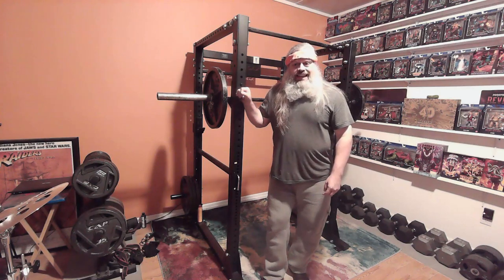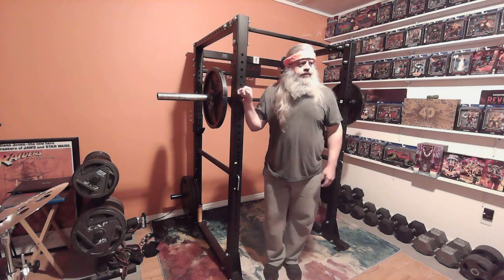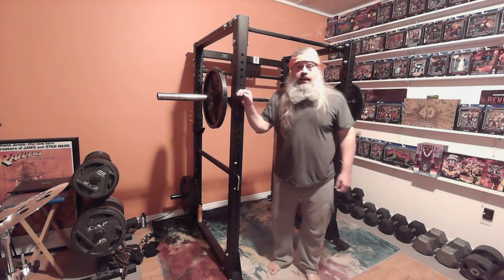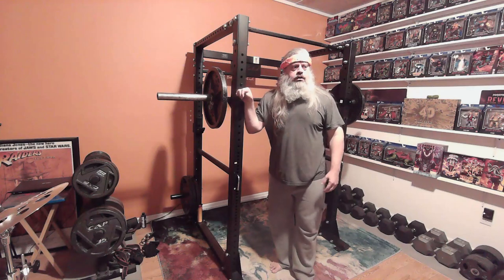Hitting Legs HARD HUMPDAY Workout 9 4 24